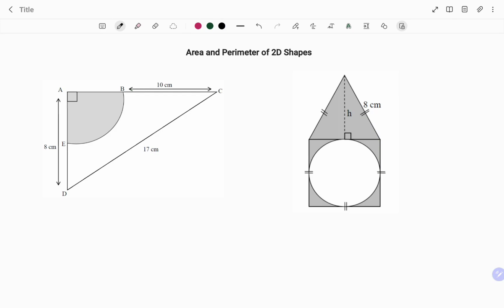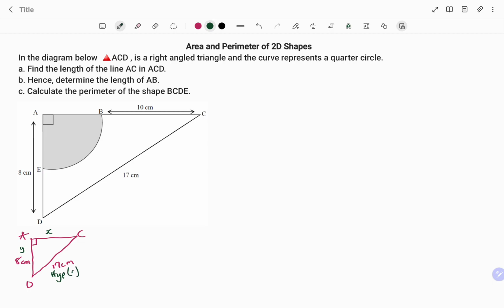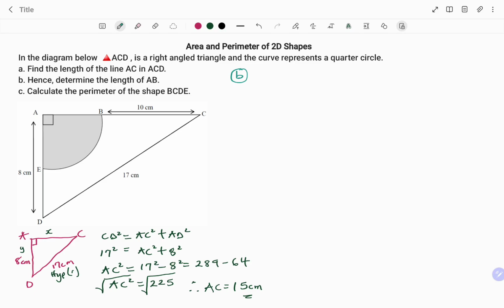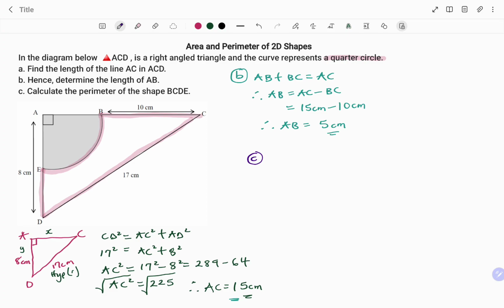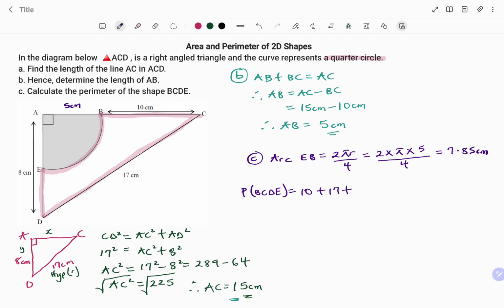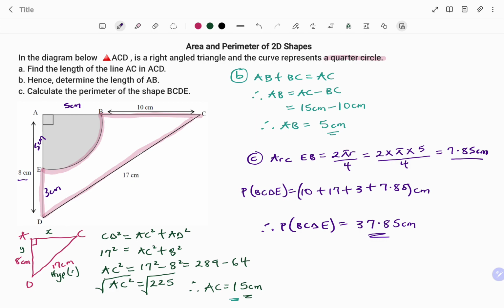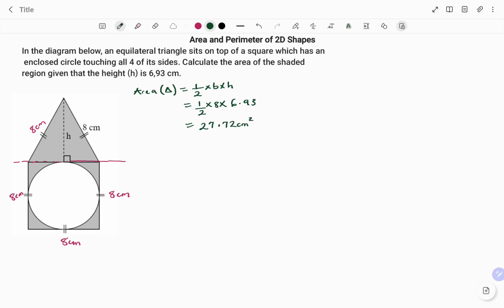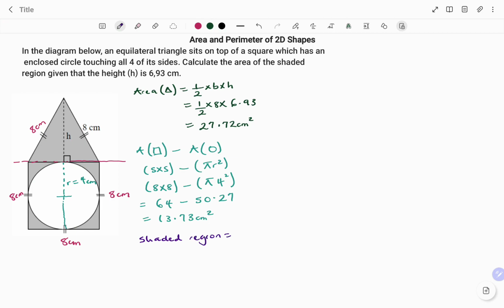Area and Perimeter | 2D Shapes | Examples 4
This video shows how to calculate the perimeter and area of the shadedregions in 2D shapes.

Skills needed:  Area and Perimeter of 2D shapes